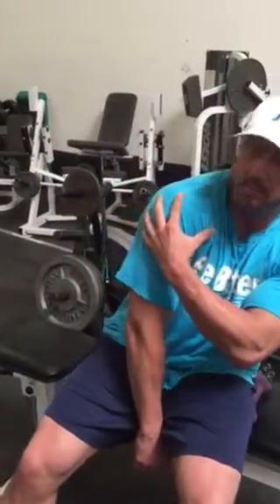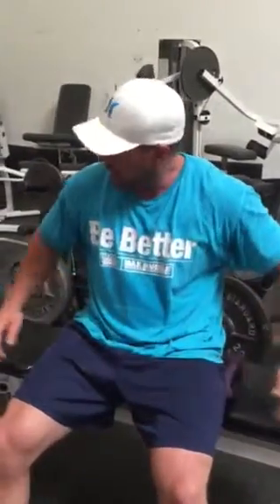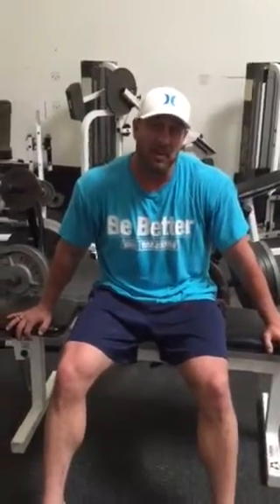Shoulder Therapy Video #1 of 3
This is a short video series (3 total) of an easy shoulder therapy and training session.